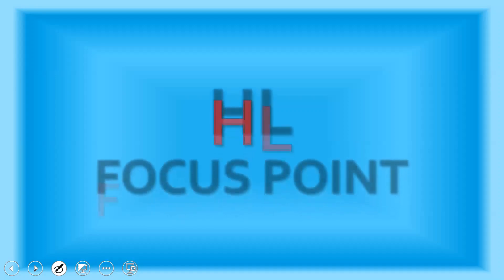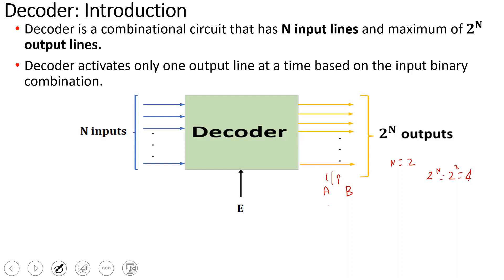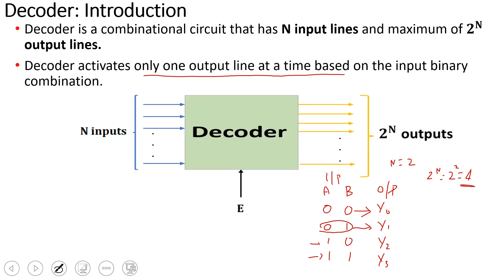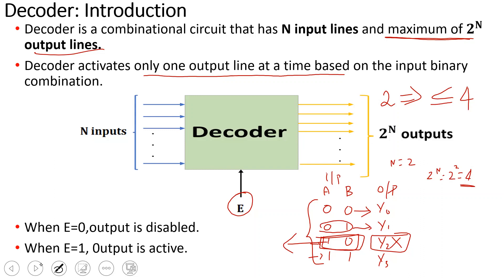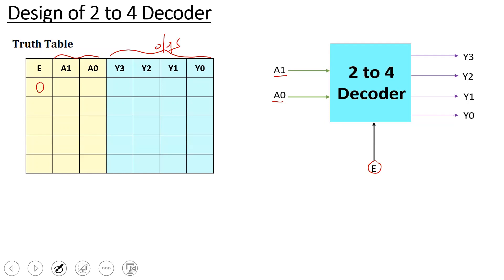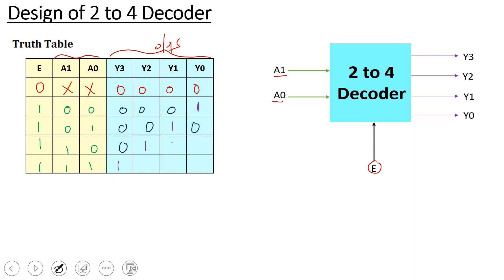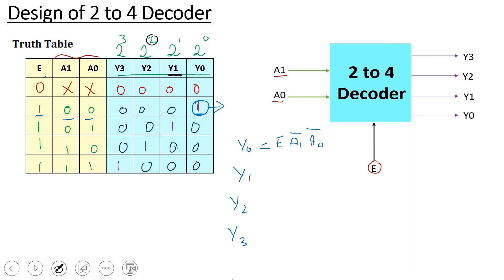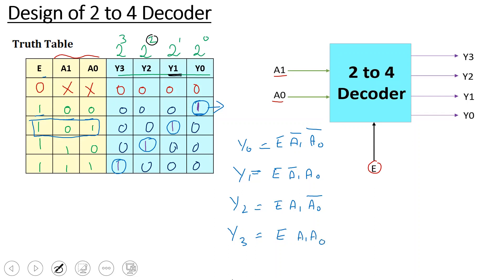Digital Electronics - Design of 2 to 4 Decoder (In Tamil)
Topics Discussed
1. Introduction to Decoder with Block Diagram
2. Block Diagram of 2 to 4 Decoder
3. Truth Table of 2 to 4 Decoder
4. Boolean Expression of 2 to 4 Decoder
5. Logic Circuit Diagram of 2 to 4 Decoder